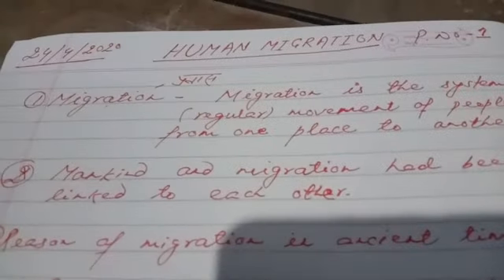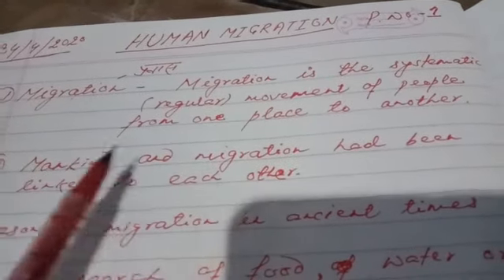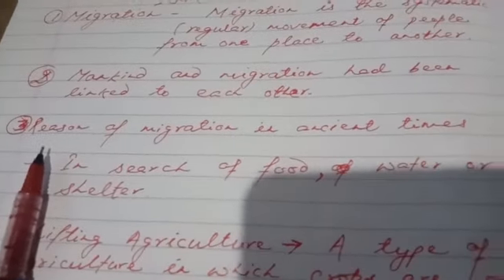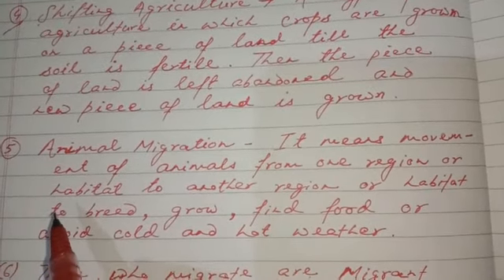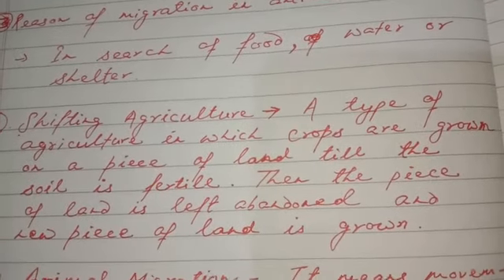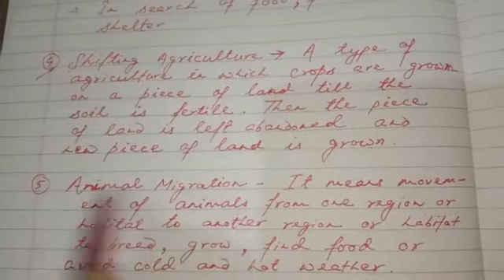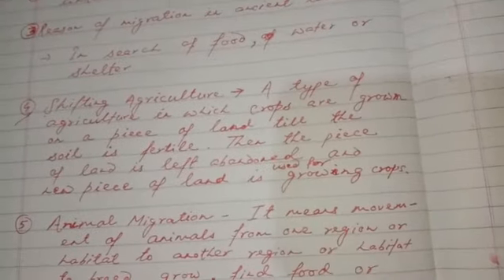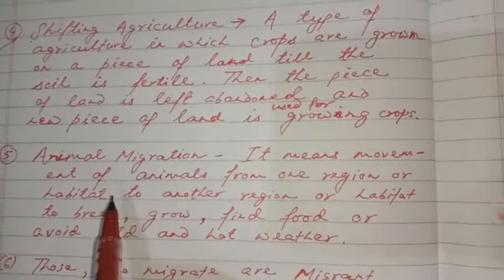Sst class 5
By santosh sir